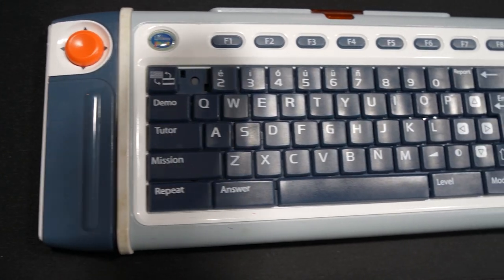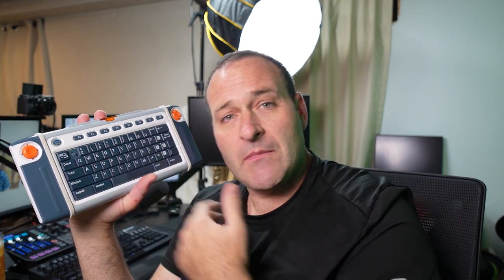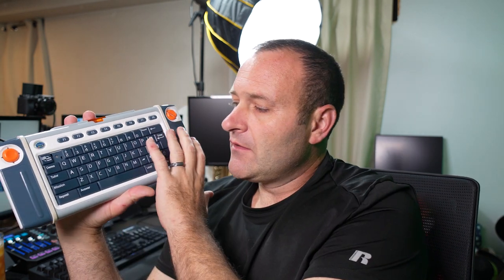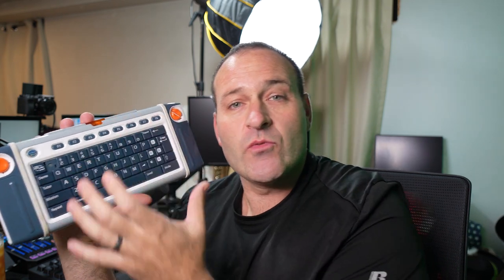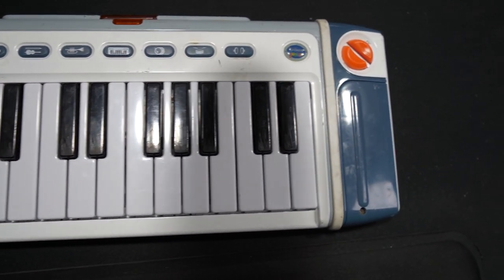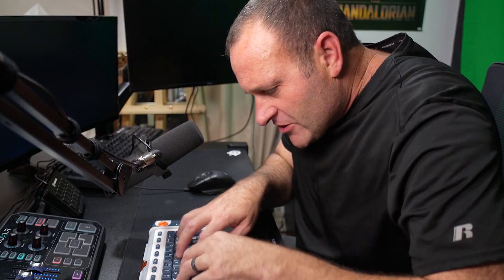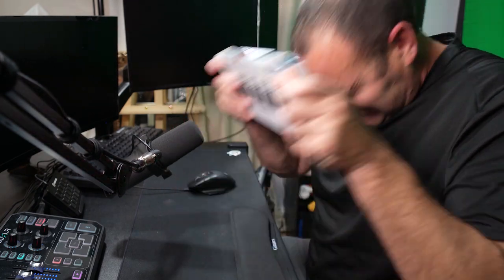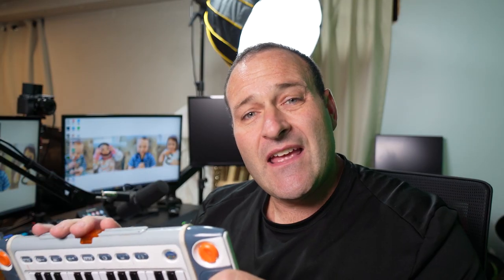The Start Of Something BIG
shepindustries.shep

EPISODE 67 of The Everyday Shep!!! Today is the start of something BIG. I'm very excited about this next venture and I hope you all are too!